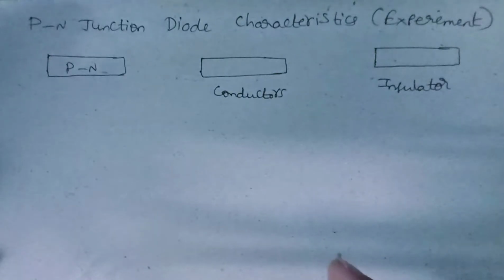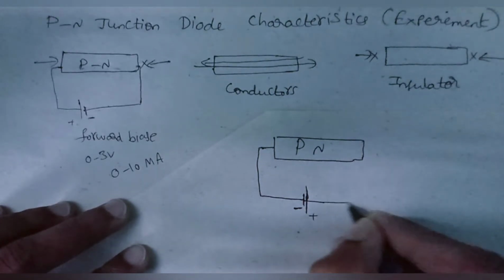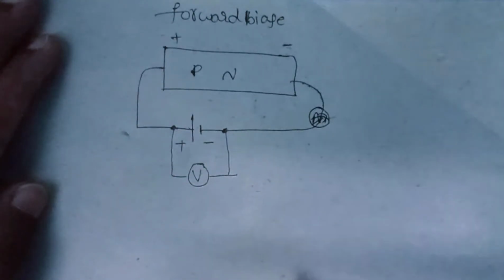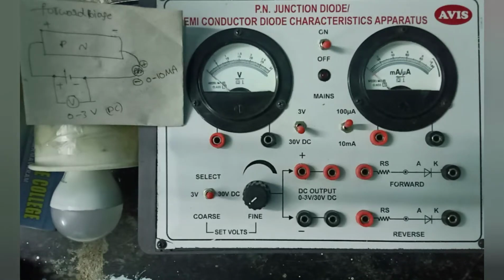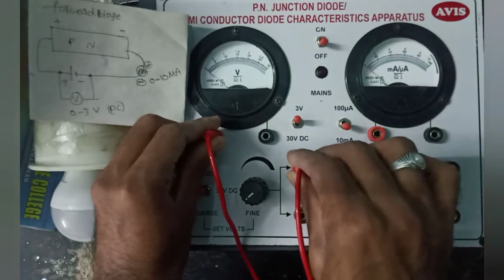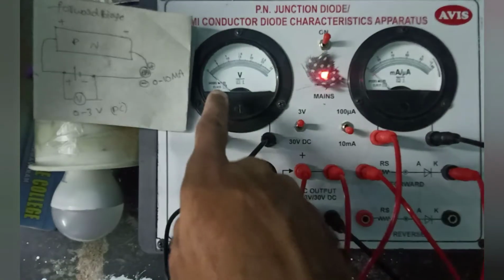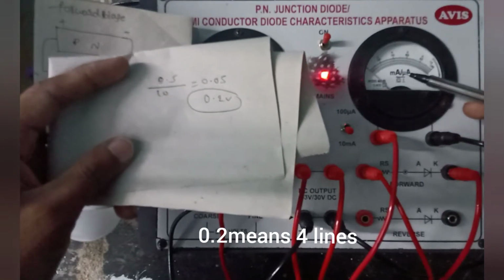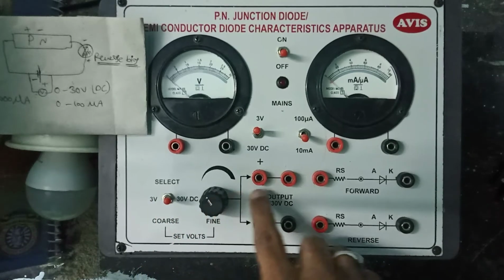p-n junction diode characteristics experiment and conections also explained